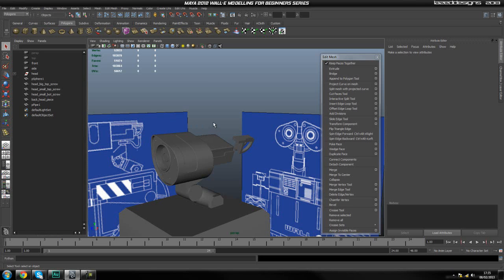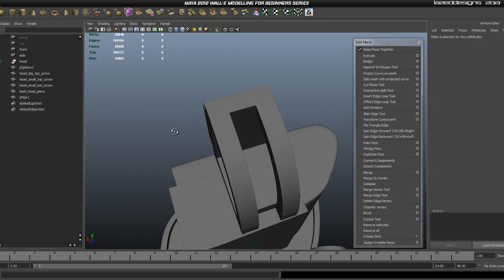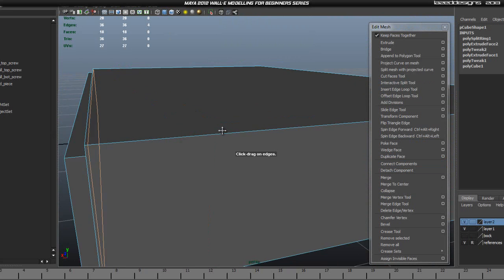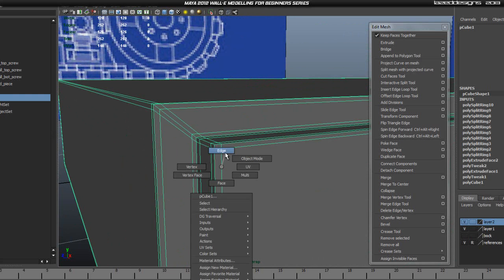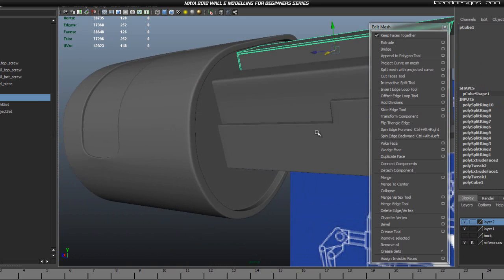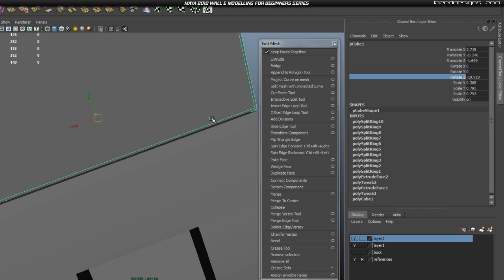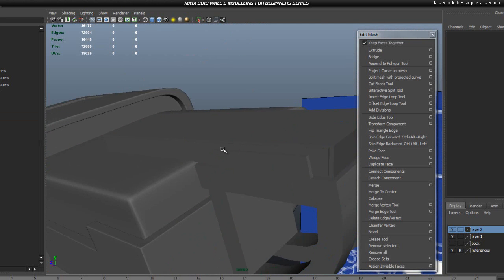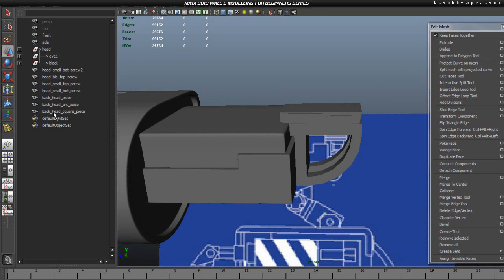Tutorial: Recreating Pixar's Wall-e in High Poly using Maya 2012: Part 2-4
Today we're continuing our in-depth modeling series for Autodesk Maya where we'll learn how to faithfully recreate one of Pixar's most lovable characters, Wall-e. This beginner/ intermediate level tutorial series is focused on hardsurface modeling. We'll start with basic techniques such as blocking out form, creating more complicated shapes from primitives and making sure that the model has a good edge flow. Then, after we've practiced the basic tools and techniques, we'll move onto using more advanced modeling techniques as the series progresses and we move onto creating more complicated parts.